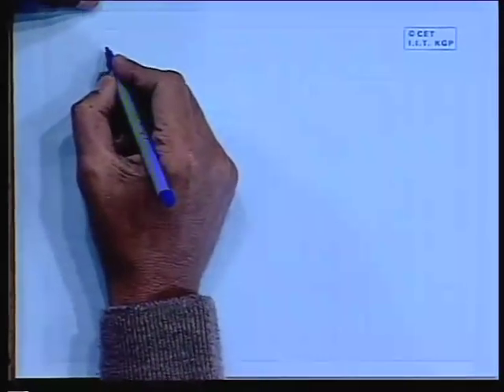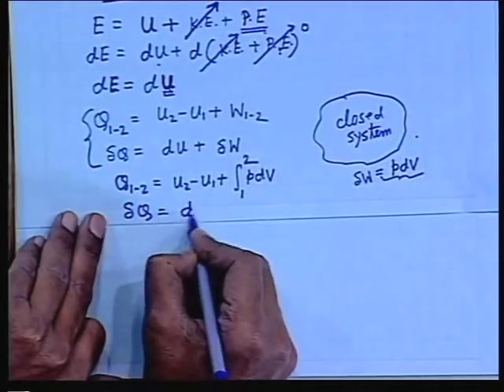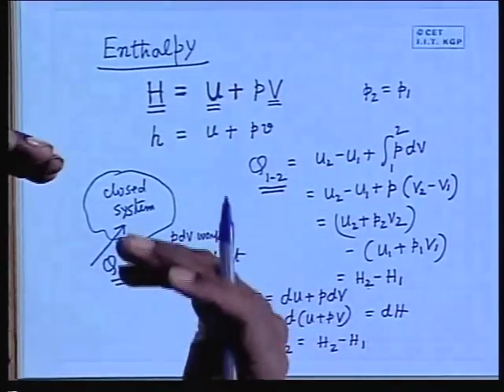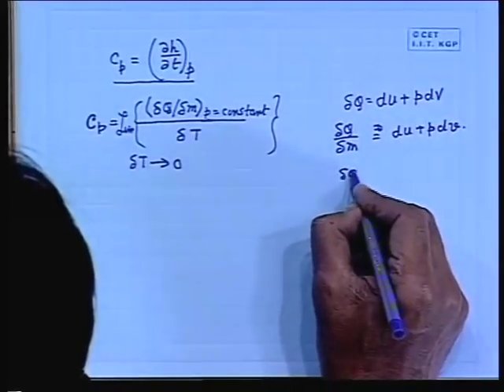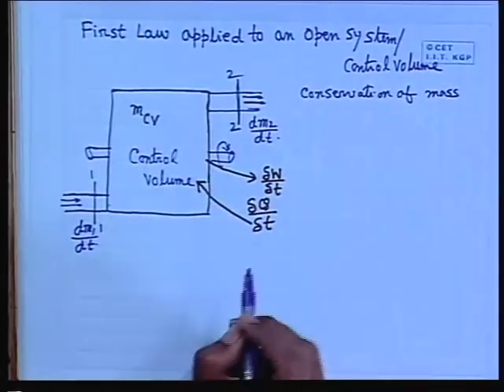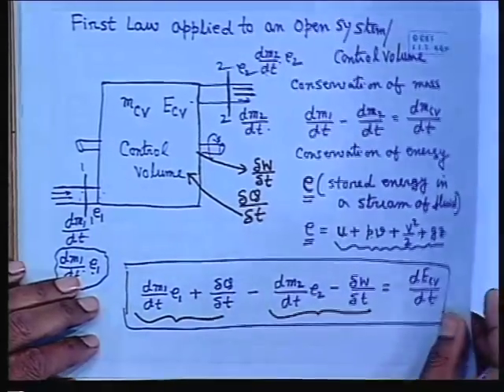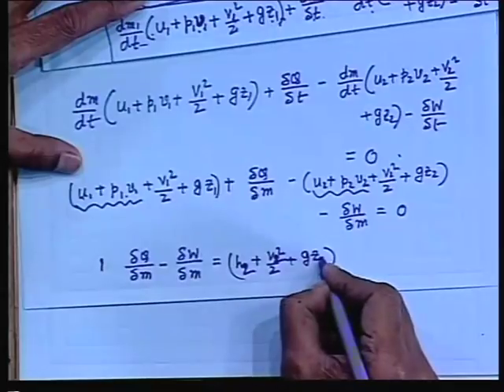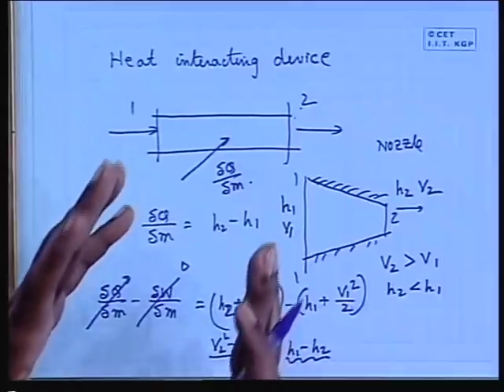Lec-4 First Low-II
Lecture Series on Basic Thermodynamics by Prof.S.K. Som, Department of Mechanical Engineering, IIT Kharagpur.